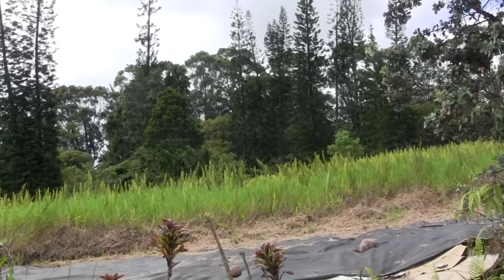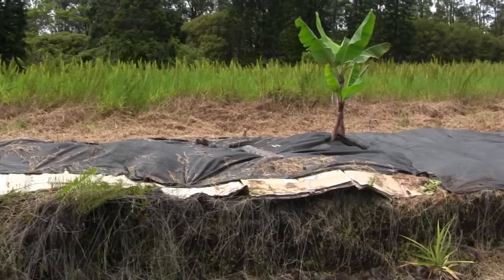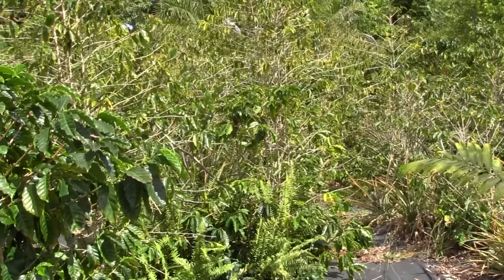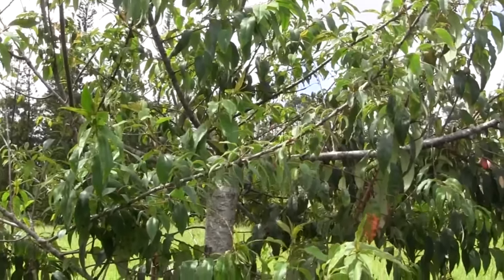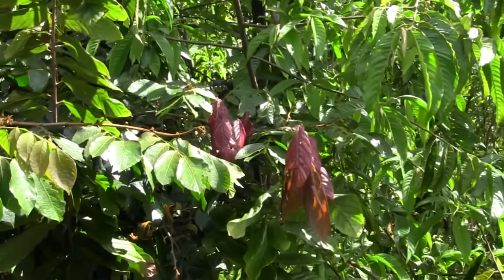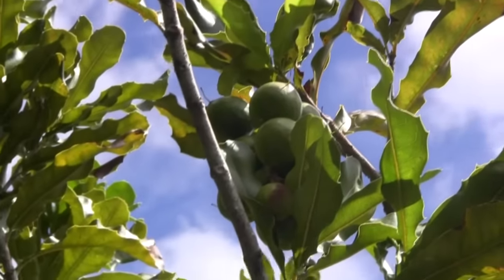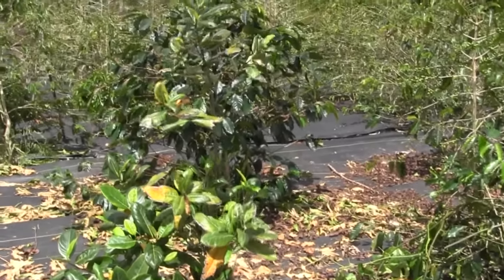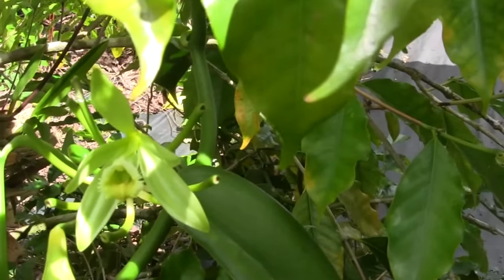Hawaiian Garden Tour part 2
Here is the final part of Bill's Hawaiian garden tour.  More discussion of coffee, pineapples and fruit trees plus some ornamental landscape comments.